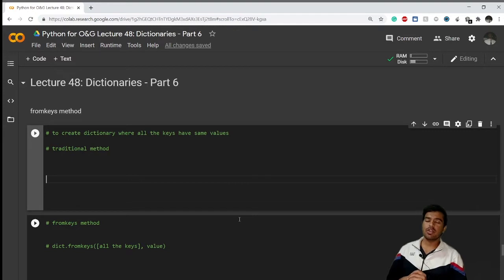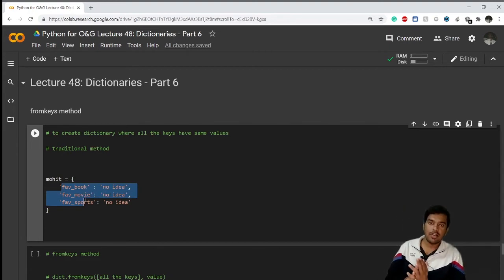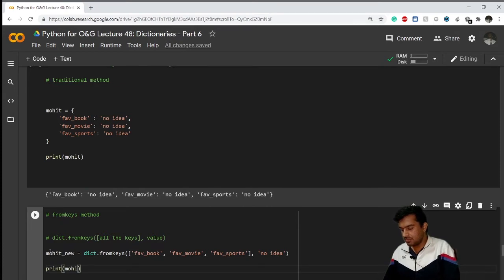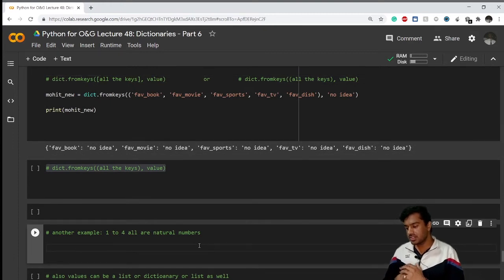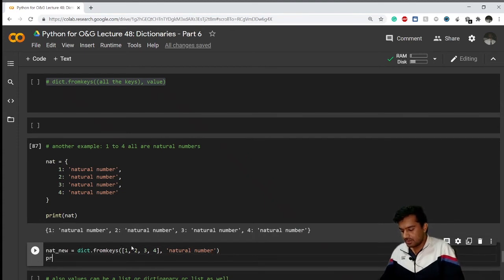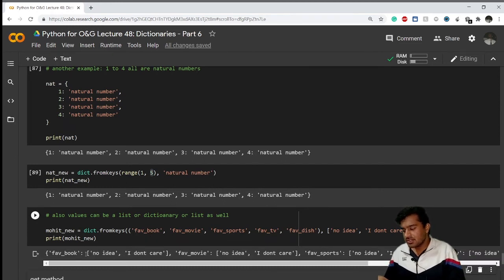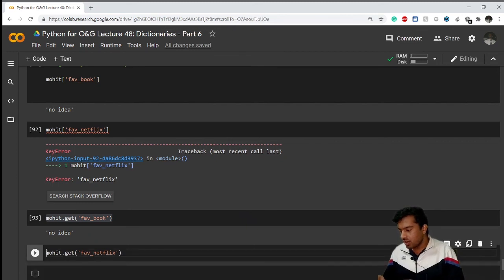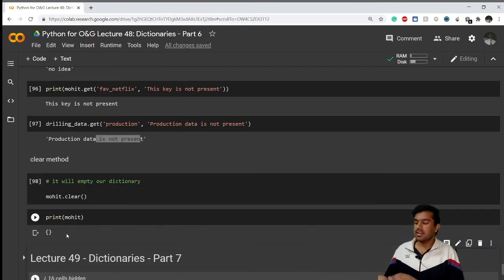Lecture 48 - .fromkeys method in dictionaries | Python for Oil and Gas